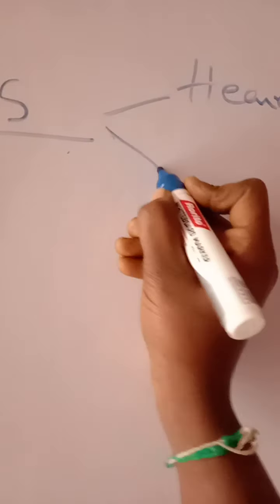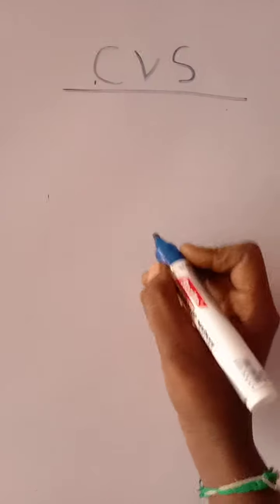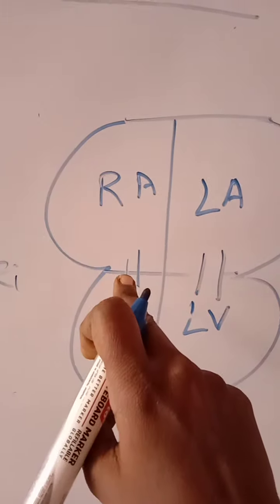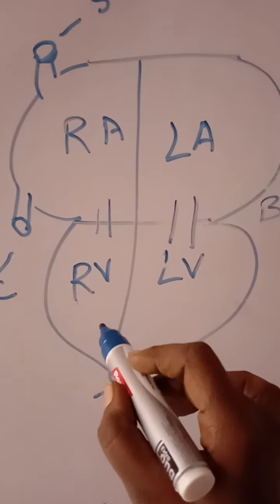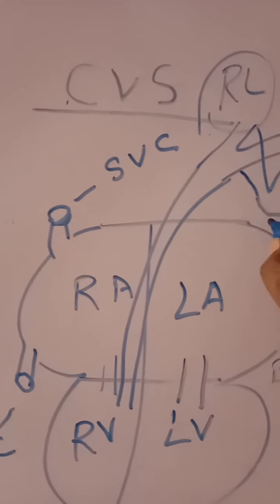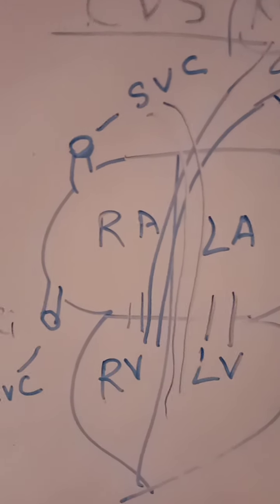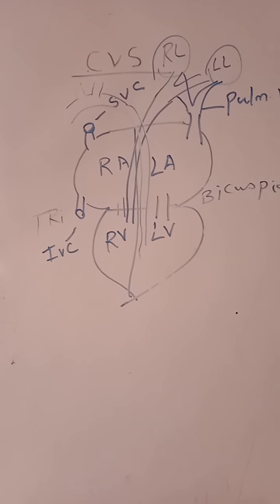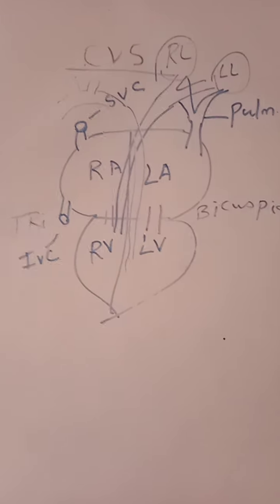Cardio Vascular System Anatomy and Physiology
Cardiovascular system in short CVA.
The basic structure and physiology of heart.